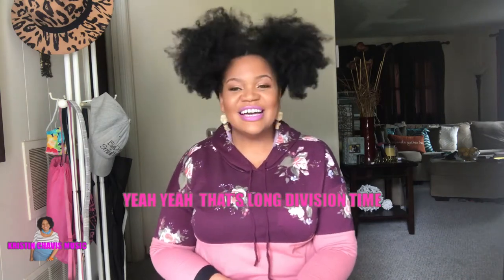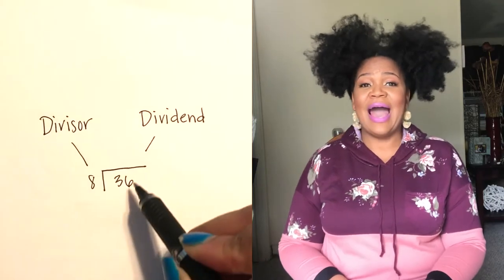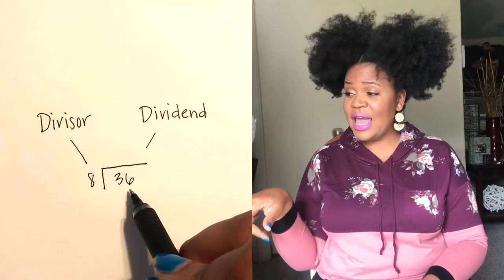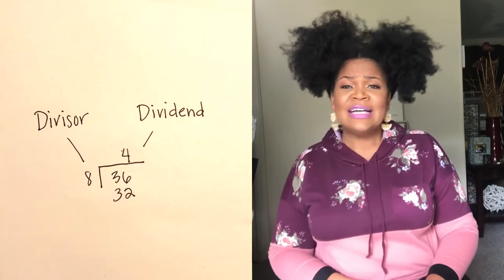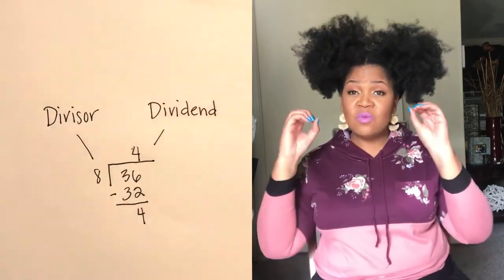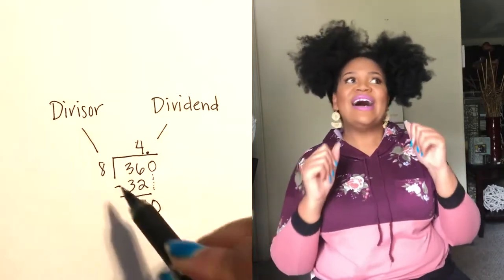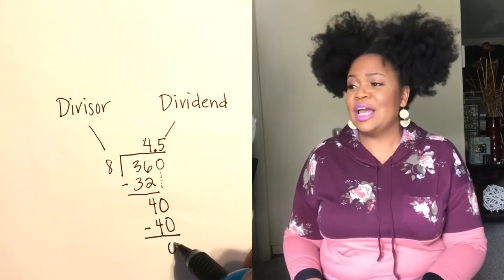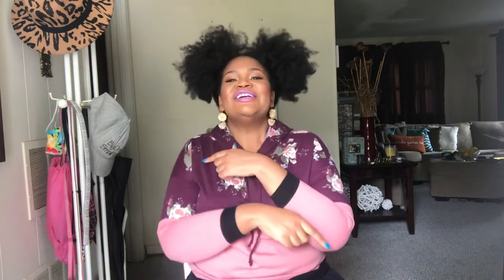That’s Long Division Song | KRISTIN CHAVIS | Math Music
This song is about long division and how to divide numbers into each other

For Dream Interpretation, booking or questions